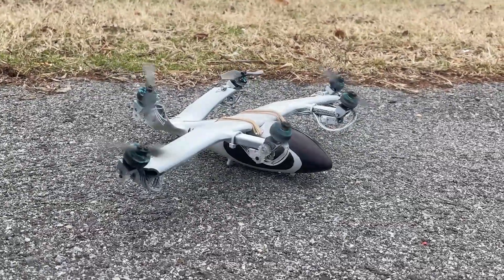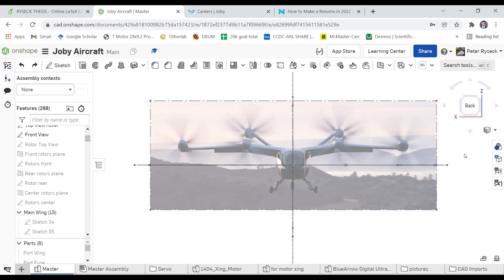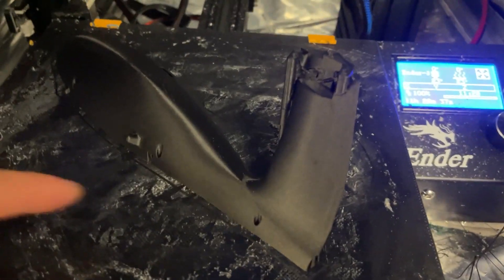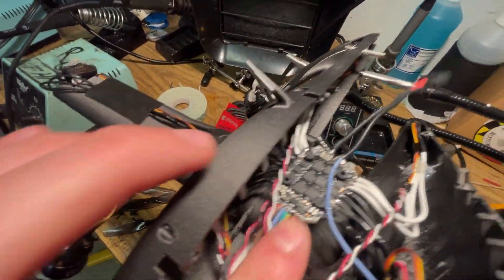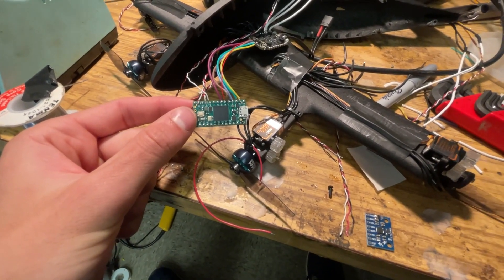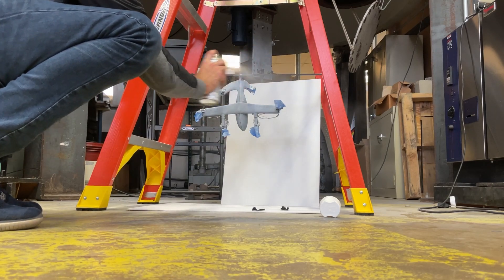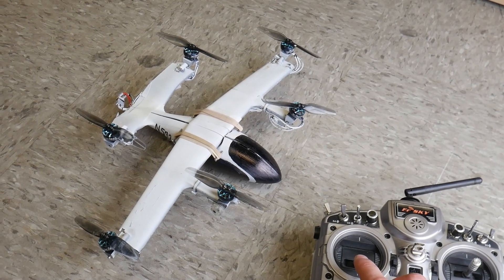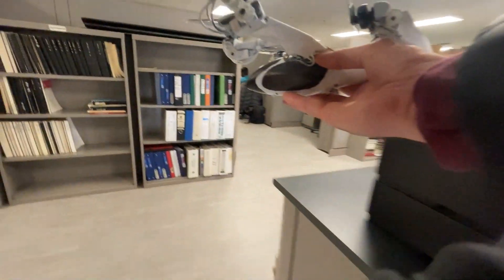Flying RC eVTOL Joby Aircraft Model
Build, code and flight of the 1 : 30 scale eVTOL replica Joby Aircraft! From CAD to functioning vehicle in one week, not a bad first iteration! Need to tune some more gains, strap a camera to it somewhere and wait for better weather before attempting full forward flight. Stay (PID) tuned!